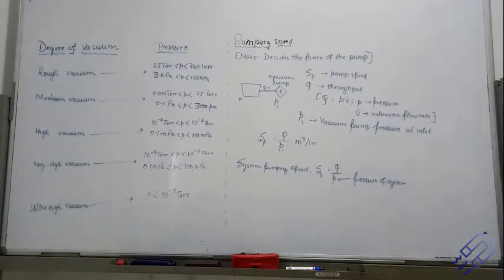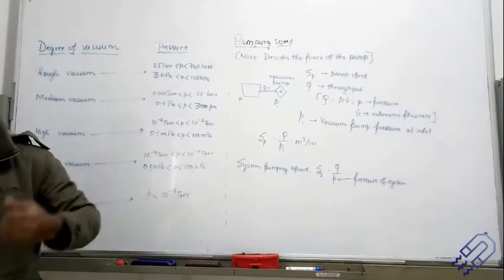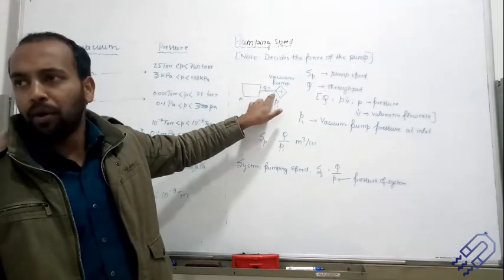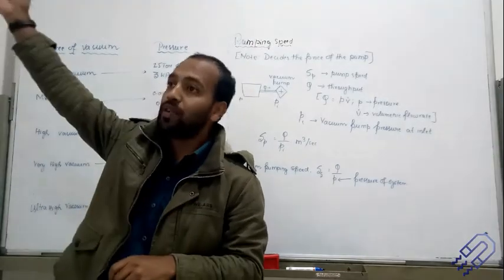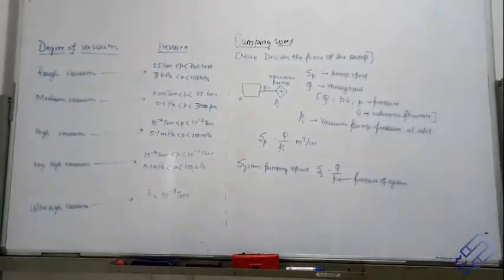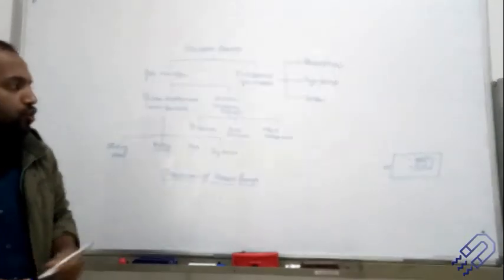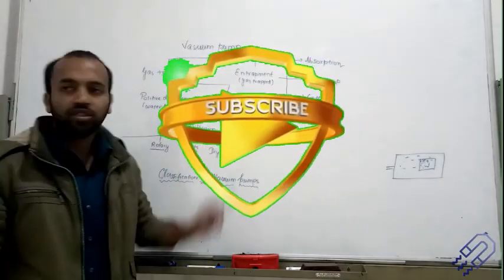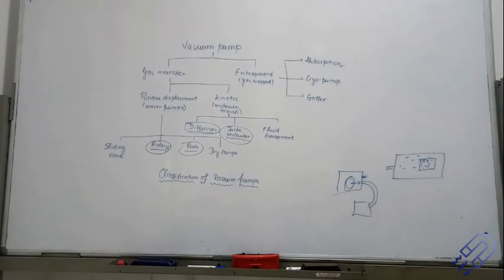Vacuum Technology | Lecture 2 | Classification of Vacuum ranges